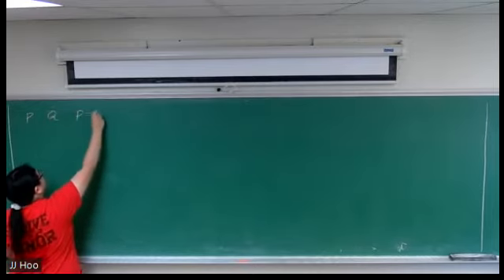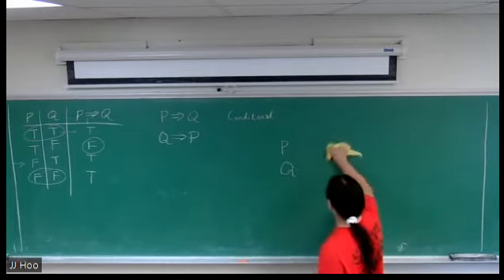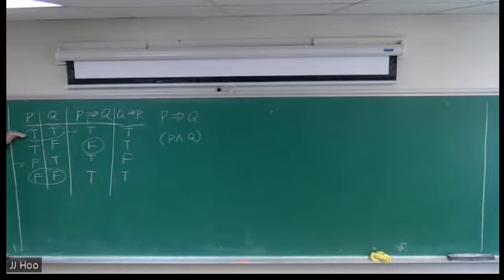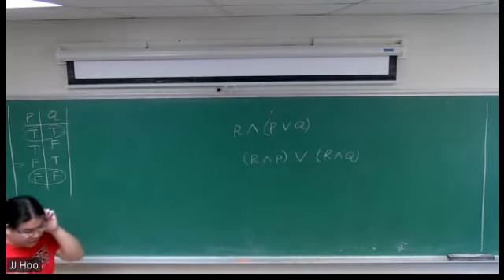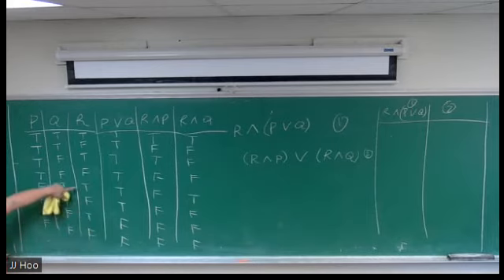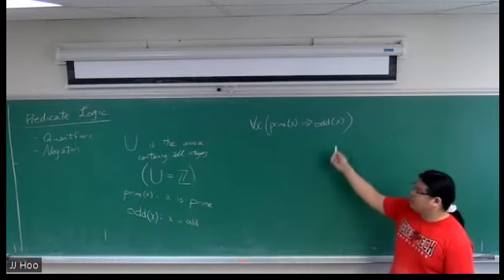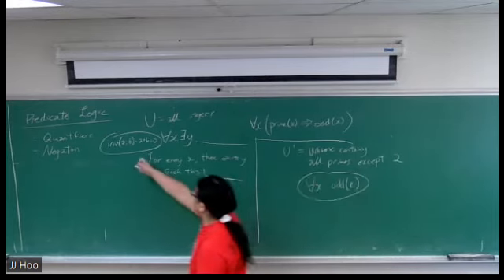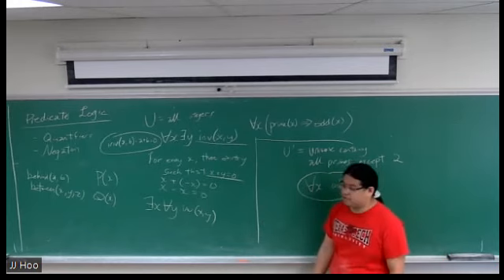Lecture 2 - Introduction to Logic (Part 2)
This lecture is the continuation and conclusion to Lecture 1, and wraps up our preliminary discussion on Propositional Logic and Predicate Logic.

This lecture is part of a summer lecture series I am conducting, entitled "Introduction to Mathematical Thought." The goal of this series is simply to help students find a framework within which they can not only study Mathematics, but also learn speak and write in Mathematics. Throughout the series, we will start by covering logic and set theory as a means to frame our Mathematical language, and continue on to introduce various fields of Mathematics at an undergraduate level. These fields include Real Analysis, Complex Analysis, Category Theory, Abstract Algebra, Topology, and perhaps more in the future.

The lectures are being held at Texas Tech University and are being made available to any and all interested students through face-to-face and online methods.